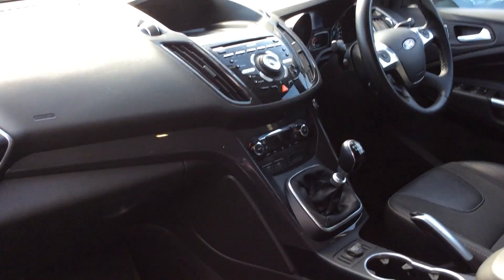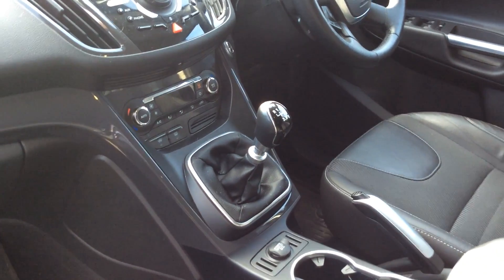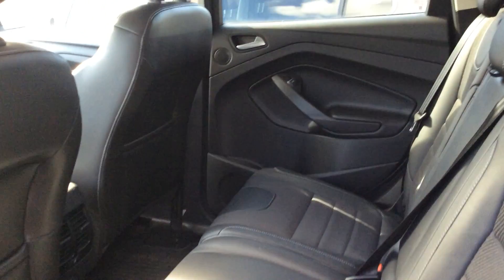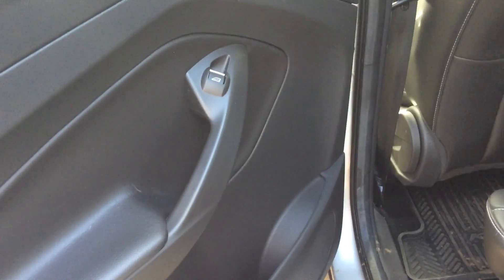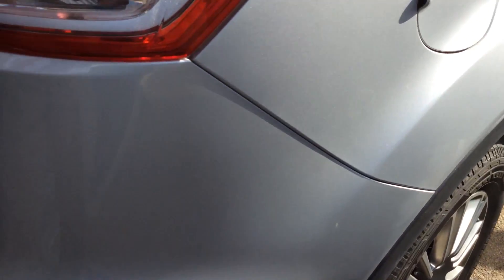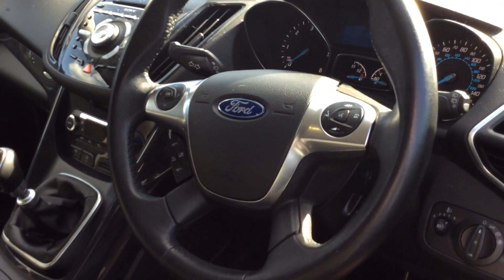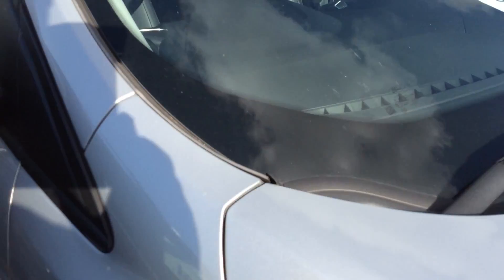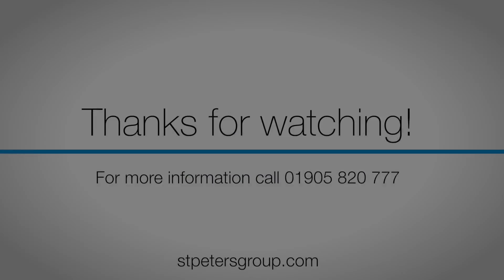2013 Ford Kuga 2.0TDCi (163 PS) 4x4 Titanium VA62 GNN at St Peter's Peugeot Worcester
Here is our video of a 2013 Ford Kuga 2.0TDCi (163 PS) 4x4 Titanium we have in stock at St Peter's Peugeot Worcester. It features 17" alloy wheels, Bluetooth, cruise control, automatic air conditioning, electric windows, and more.